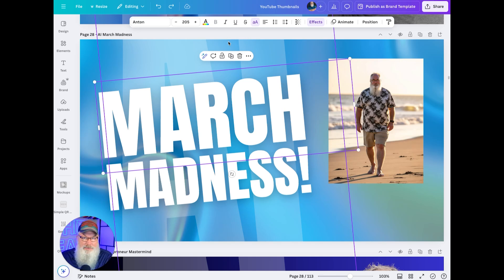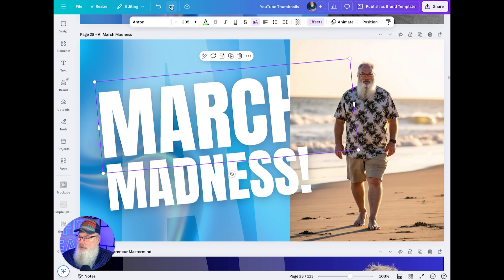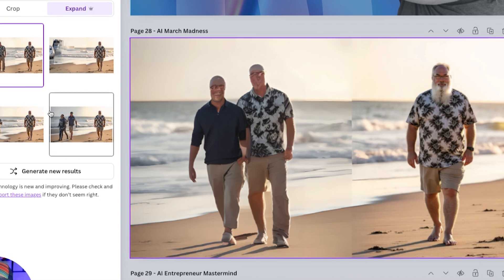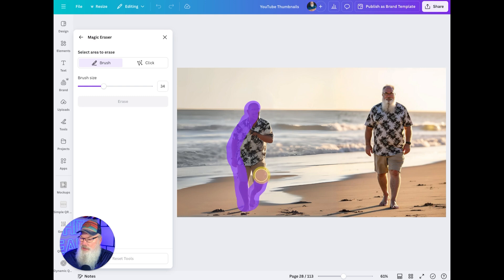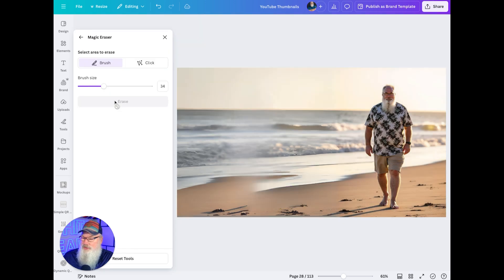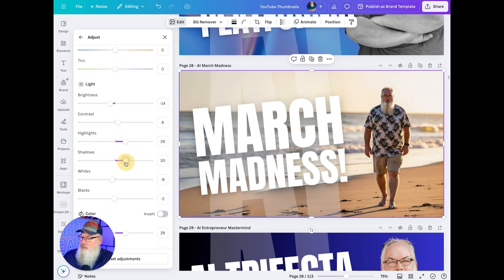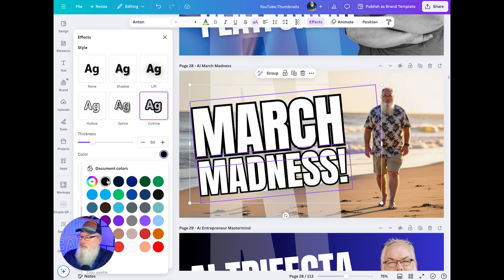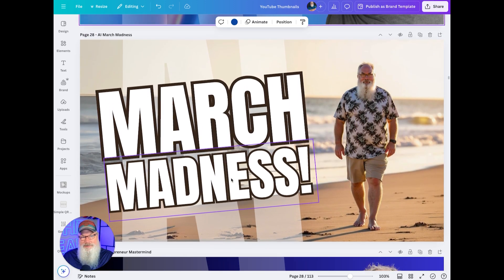How To Design EASY And VIRAL YouTube Thumbnails With AI & Canva!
Want to create eye-catching YouTube thumbnails that boost clicks? In this video, I’ll show you how I use AI and Canva to design high-quality thumbnails—fast!

• Learn how to expand images using AI
• See how to remove unwanted objects with Magic Eraser
• Discover easy tricks for making text pop
• Watch me create a thumbnail from start to finish

Whether you're a beginner or an experienced creator, this guide will help you level up your thumbnails and get more views!

▶️EXCLUSIVE GPTS & LINKS:
- Become an AI Aggregator influencer: